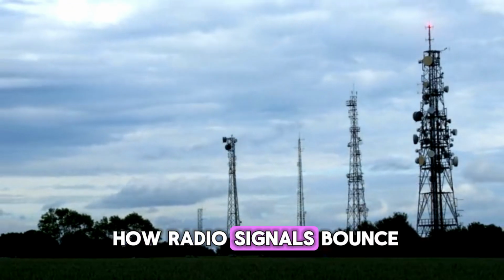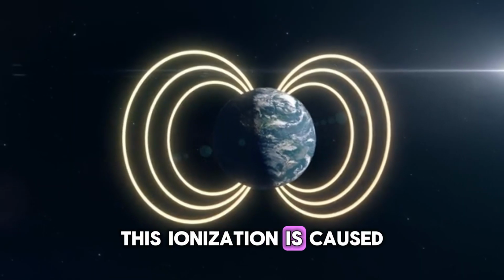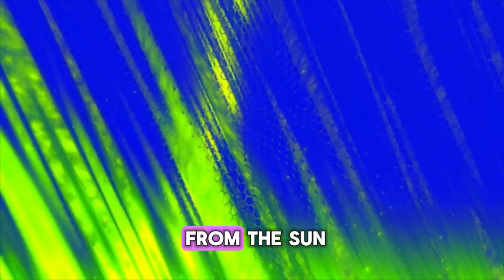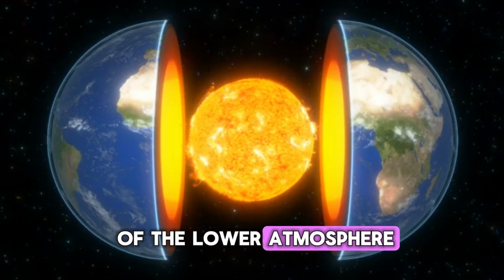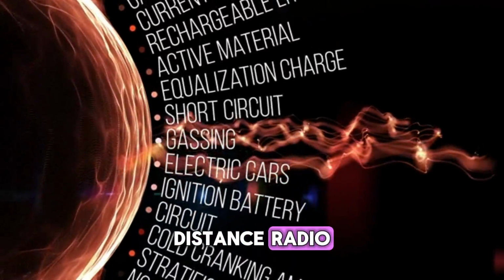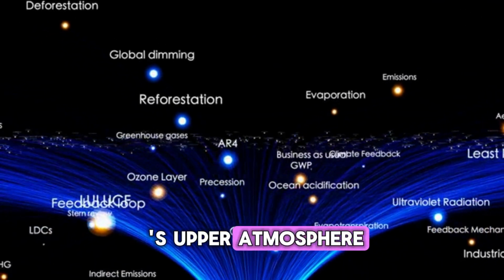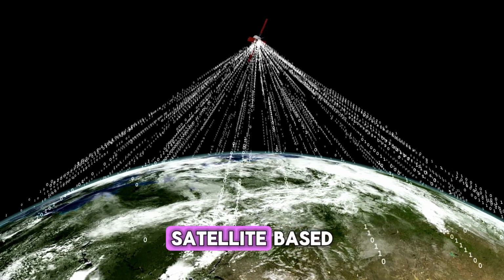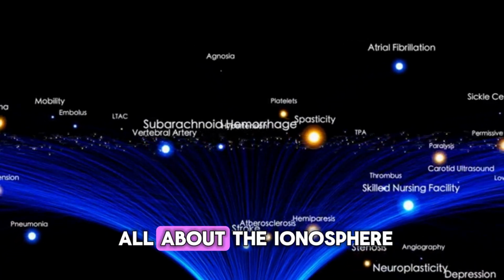The Ionosphere Earth’s Electrified Edge of Space ⚡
In this enlightening video, we take you on a journey to the ionosphere, the electrified boundary between Earth and space. Learn about the ionosphere's structure, its role in protecting our planet from solar radiation, and its influence on global communication systems. We will also discuss the latest research and advancements in understanding this vital atmospheric layer. Whether you're a science enthusiast or just curious about our planet's atmosphere, this video is packed with valuable information.